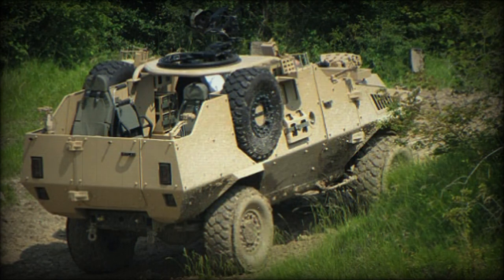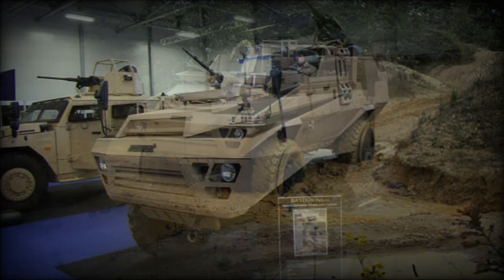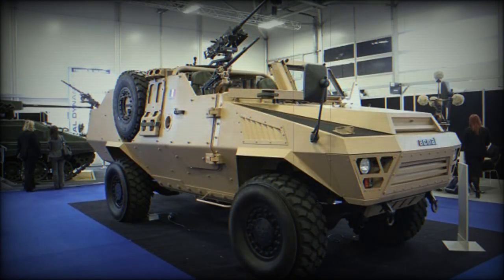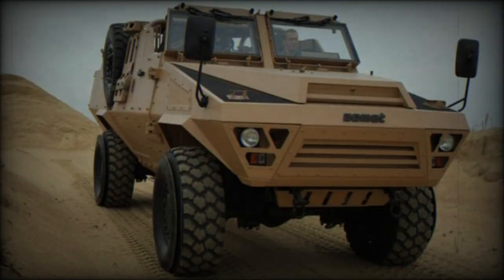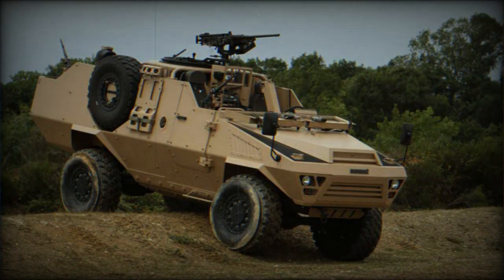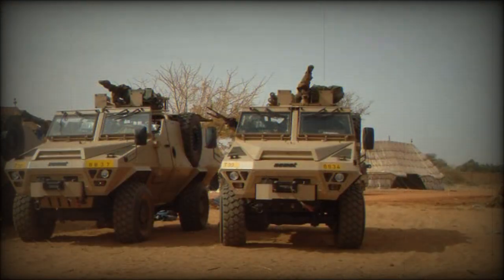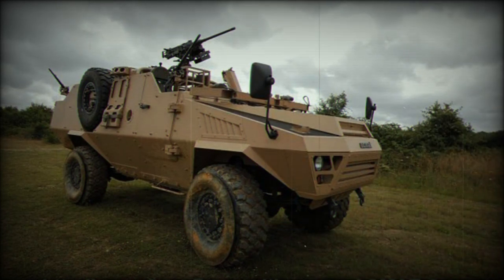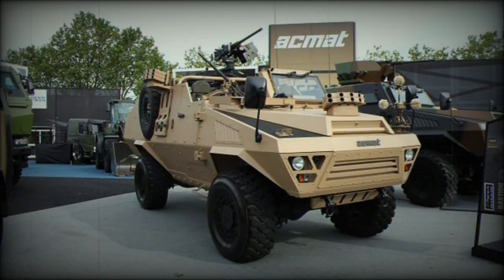ACMAT Bastion PATSAS Long-Range Patrol Vehicle (France)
The Bastion PATSAS is an open-topped special forces vehicle, based on the ACMAT Bastion armored personnel carrier. It was mainly aimed at the French special forces. This long-range patrol vehicle was first revealed in 2011. In 2012 Chad ordered 22 of these vehicles. Deliveries commenced in 2013. The Bastion PATSAS is also in service with Burkina Faso and possibly some other countries.

   This open-topped armored vehicle is intended to conduct reconnaissance patrols and raids. It is mainly intended for operation in desert areas in Africa and Middle East. The emphasis is stressed on firepower and visibility rather than armor protection. This vehicle exploits speed and mobility in order to avoid contact with enemy.

   Armor of the Bastion PATSAS provides protection against small arms fire and artillery shell splinters. Armor protection can be tailored to suit mission requirements, however at a cost of reduced payload capacity. Vehicle with maximum armor provides protection against 7.62x51 mm armor-piercing rounds. This vehicle has a V-shaped hull. It is claimed that the vehicle offers high level of protection against landmines. It withstands blasts equivalent to 6 kg of TNT anywhere under the vehicle.

   This special forces vehicle accommodates 5 soldiers. Driver and vehicle commander are seated at the front, and three more soldiers are seated at the rear.

   The Bastion PATSAS has a ring mount for a 12.7 mm heavy machine gun. There are three more weapon mounts. One of them is used by the vehicle commander, while the other two by the rear passengers. These can be also armed with machine guns. This special forces vehicle can also carry other armament, such as anti-tank and air defense missiles.

   The Bastion PATSAS with baseline armor (STANAG 4569 Level 1) has a payload capacity of 2 t. Once it carries more armor (STANAG 4569 Level 2), it can carry 1.5 t. With maximum armor (STANAG 4569 Level 3) this vehicle can carry 1 t of payload. Soldiers can carry enough supplies and ammunition to conduct long-range missions in desert areas.

   The Bastion PATSAS is a version of ACMAT Bastion, which in turn is based on VLRA 4x4 utility vehicle. Two 5-liter turbocharged diesel engines are available for the Bastion PATSAS. One of them is developing 180 hp and meets EURO 2 emission requirements. The other develops 215 hp and meets EUTO 5 emission requirements. Engines are mated to 6- or 5-speed manual or automatic gearboxes. Vehicle has good cross-country mobility and an unrefueled range of 1 000 km. It is fitted with run-flat and blast resistant tyres. A central tyre inflation system and self-recovery winch are optional.

   The Bastion PATSAS can be airlifted by a CH-47 Chinook helicopter, or by C-130 Hercules, C-160, or A400M military cargo aircraft.